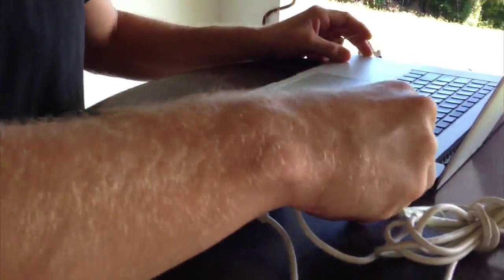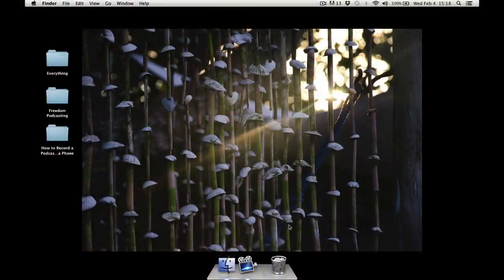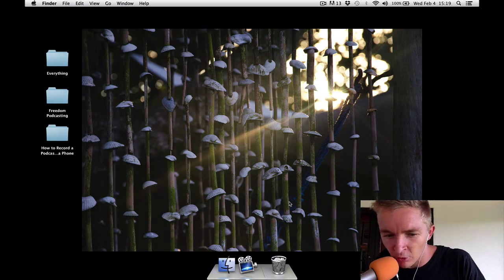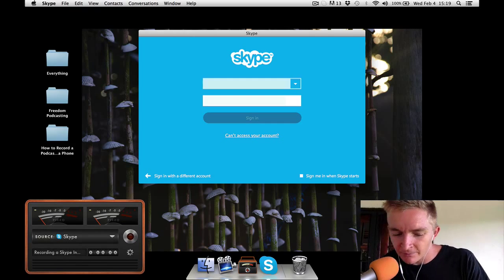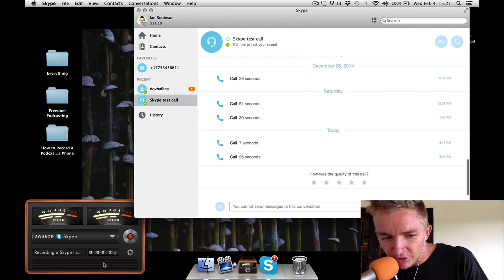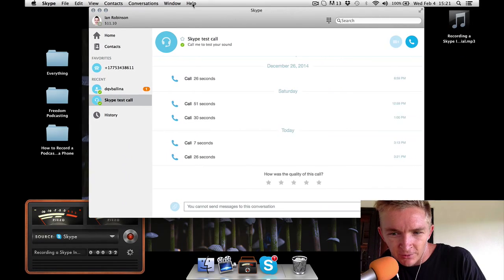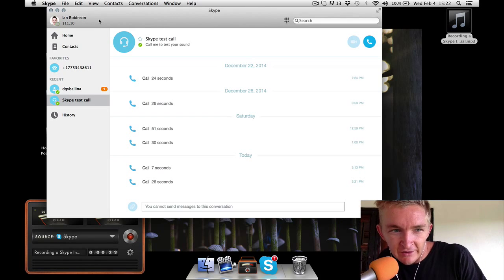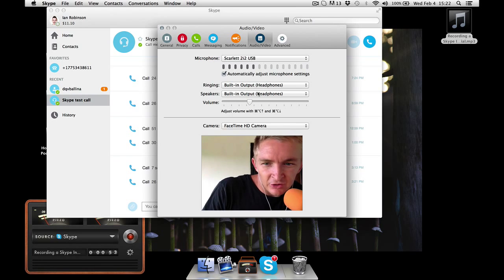How to Record a Podcast with Anyone with a Phone using Piezo and Skype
In this tutorial we explain exactly how to record a phone call using Skype, piezo and recommended podcasting equipment to have broadcast quality.